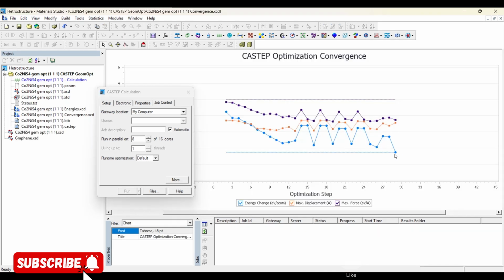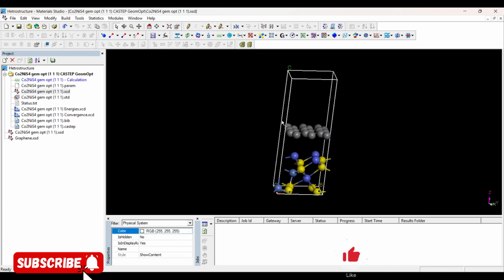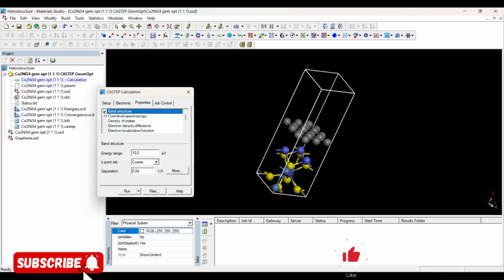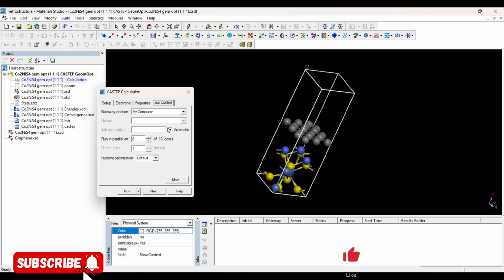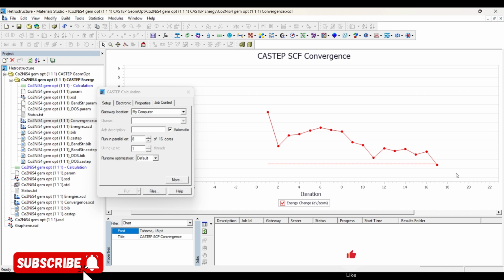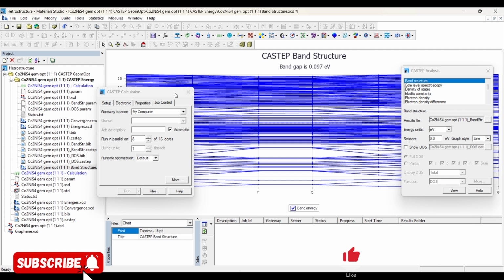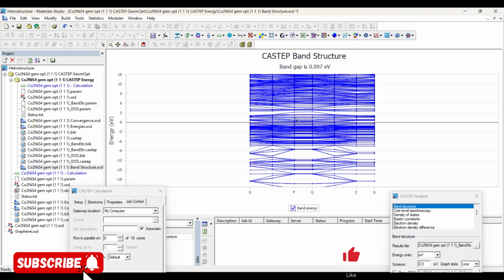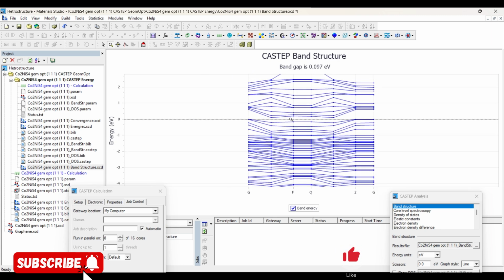NiCo₂S₄-Graphene Hetero-structure Modeling: Geometry & Energy Optimization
🧪 Welcome to Materials Made Easy!

🎯 **Why This Tutorial Will Help You:**
• Learn how to construct and optimize a NiCo₂S₄/Graphene hetero-structure interface using CASTEP in Materials Studio.
• Follow a complete workflow: hetero-structure assembly → geometry optimization → energy minimization → interface analysis.
• Avoid common convergence and stacking errors in 2D/3D material interfaces for battery and catalyst applications.
• Save hours of trial and error with professional methodologies for accurate hetero-junction simulations.

💬 **Your Questions Matter!**
Stuck on interface modeling? Ask below and I’ll help you troubleshoot.

⏱️ **Video Chapters:**
00:00 – Exporting CIF files of NiCo₂S₄/Graphene
01:05 – Importing Prepared NiCo₂S₄ Surface & Graphene Layers
01:25 – Assembling the Heterojunction: Stacking & Alignment
03:35 – Geometry Optimization Setup for the Interface
05:35 – Energy Minimization & Electronic Structure Analysis
06:08 – Analyzing Band Structure and TDOS

• Software Tutorials: Materials Studio, Xpert Highscore, COMSOL, ToposPro, Origin, VESTA & more
• Practical Guides: XRD analysis, DFT, molecular modeling, data plotting
• Pro Tips: Workflow optimizations, troubleshooting, and hidden features
• Research-Ready: Content tailored for academia and industry professionals